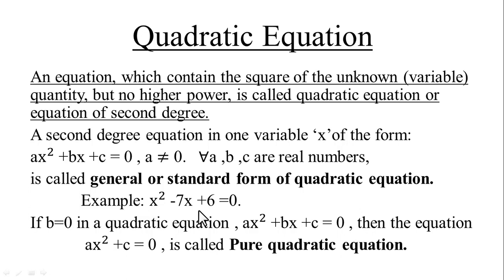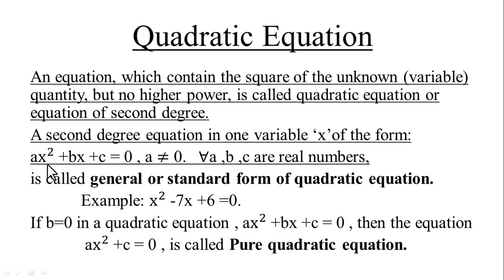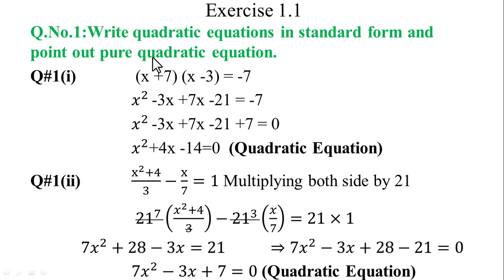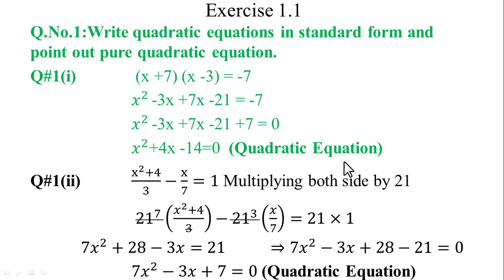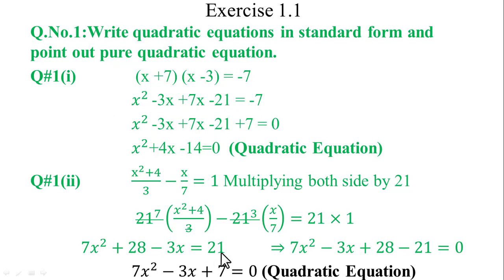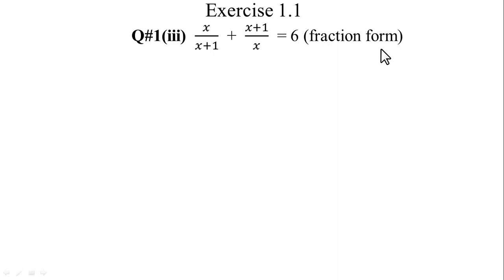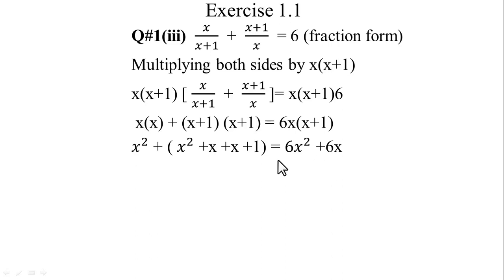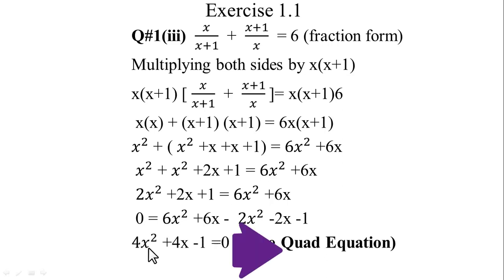Maths Unit # 1 Quadratic Equations Exercise 1.1 Question 1 Part I-III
In this Video I Am Gonna Tell You How you can understand and find the solution of Quadratic equation and justify the General Quadratic equation and Pure Quadratic Equations Maths Unit # 1 Quadratic Equations Exercise 1.1 Question 1 Part I-III

In this online lecture, Muhammad Azam Aslam Maths Unit # 1 Quadratic Equations Exercise 1.1 Question 1 Part I-III

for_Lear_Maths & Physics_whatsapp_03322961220